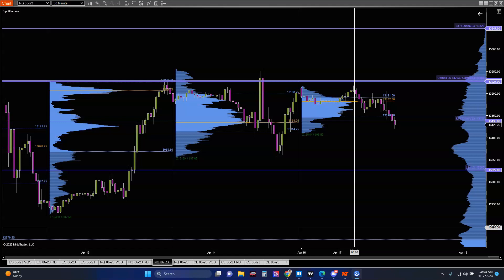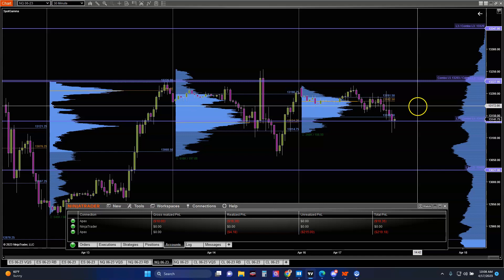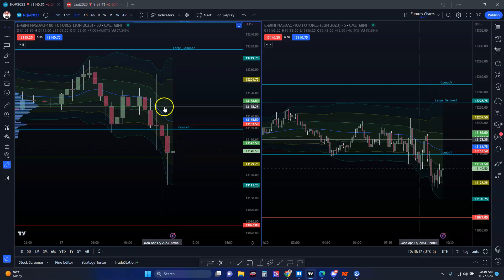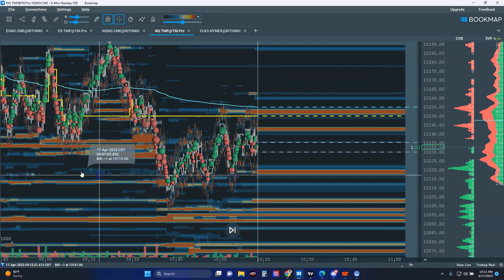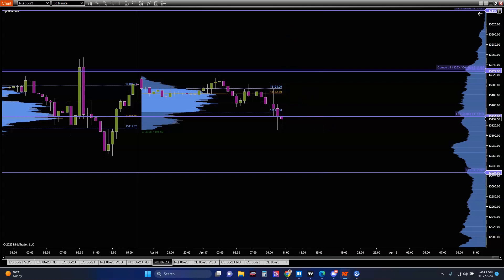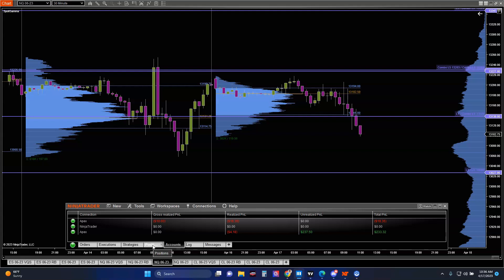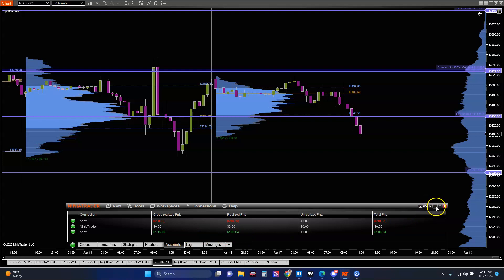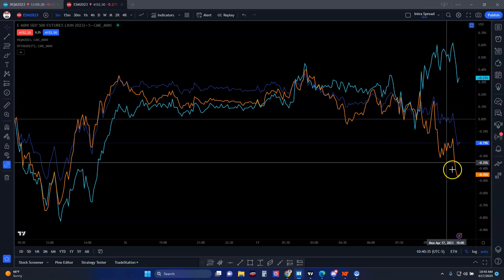Spread Trading Strategy Using ES vs NQ Futures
For those of you that want to know some of my special skills I use to deploy on the commodities markets years ago, I know use them to reduce volatility and control having too many stop outs, by spreading the futures equities.  Correlation and Volatility is key for success.  Enjoy the video and I hope you grab something great from it.

The risk of trading in securities markets can be substantial. Futures and options trading have large potential rewards, but also large potential risk. You must be aware of the risks and be willing to accept them in order to invest in the futures and options markets. Don't trade with money you can't afford to lose. This website is neither a solicitation nor an offer to Buy/Sell futures or options. No representation is being made that any account will or is likely to achieve profits or losses like those discussed on this website. The past performance of any trading system or methodology is not necessarily indicative of future results. CFTC RULE 4.41 - HYPOTHETICAL OR SIMULATED PERFORMANCE RESULTS HAVE CERTAIN LIMITATIONS. UNLIKE AN ACTUAL PERFORMANCE RECORD, SIMULATED RESULTS DO NOT REPRESENT ACTUAL TRADING. ALSO, SINCE THE TRADES HAVE NOT BEEN EXECUTED, THE RESULTS MAY HAVE UNDER-OR-OVER COMPENSATED FOR THE IMPACT, IF ANY, OF CERTAIN MARKET FACTORS, SUCH AS LACK OF LIQUIDITY, SIMULATED TRADING PROGRAMS IN GENERAL ARE ALSO SUBJECT TO THE FACT THAT THEY ARE DESIGNED WITH THE BENEFIT OF HINDSIGHT. NO REPRESENTATION IS BEING MADE THAT ANY ACCOUNT WILL OR IS LIKELY TO ACHIEVE PROFIT OR LOSSES SIMILAR TO THOSE SHOWN.E RESULTS AND ALL WHICH CAN ADVERSELY AFFECT TRADING RESULTS.